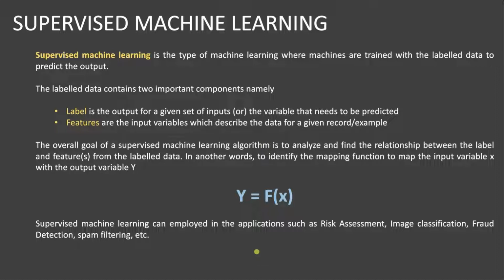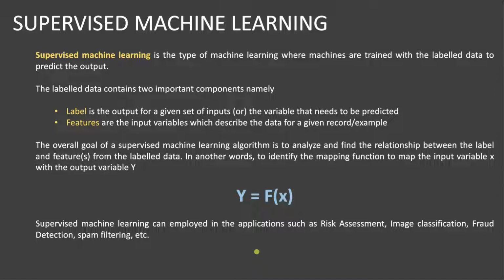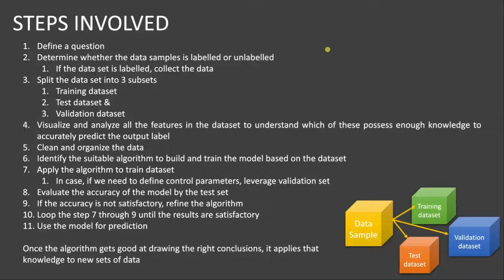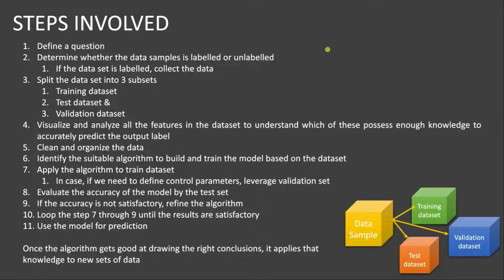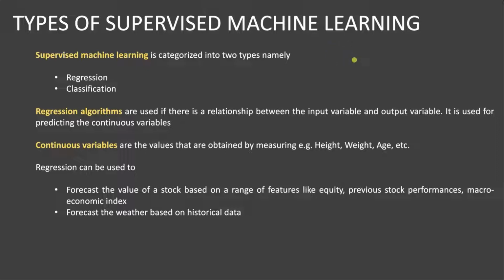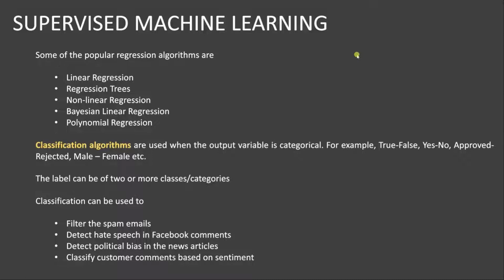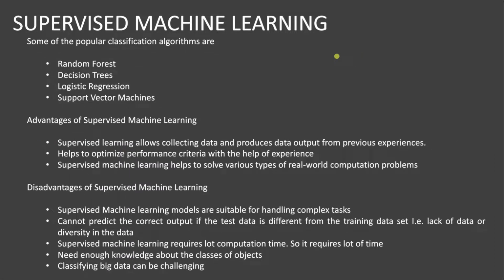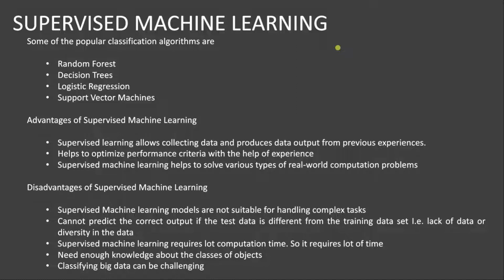Supervised Machine Learning